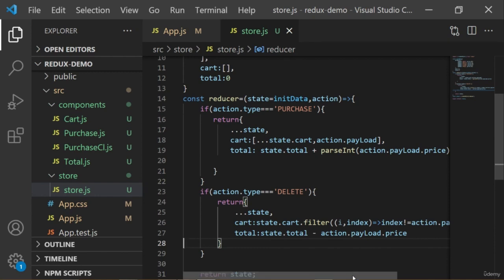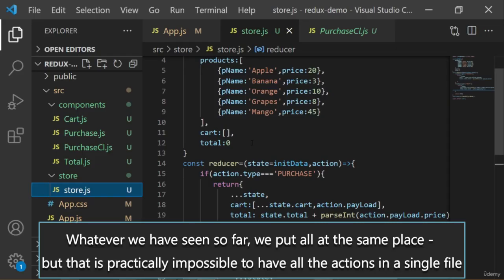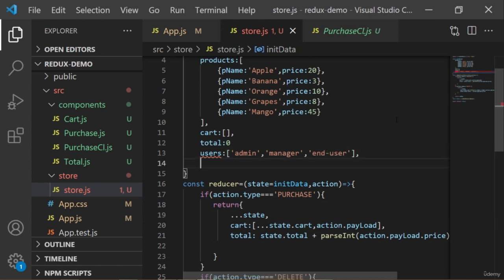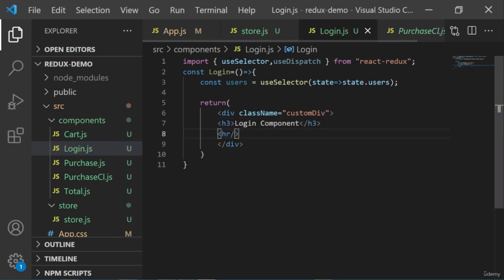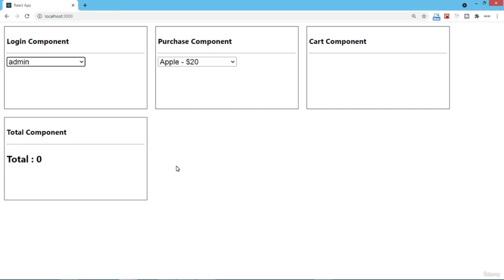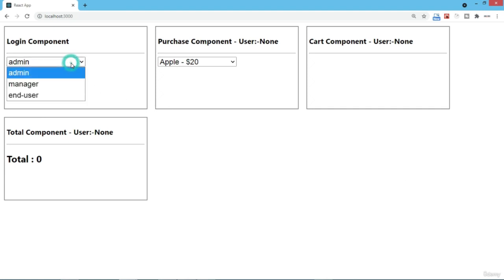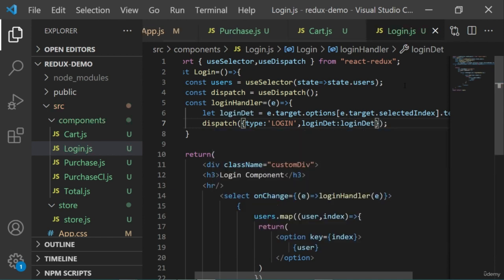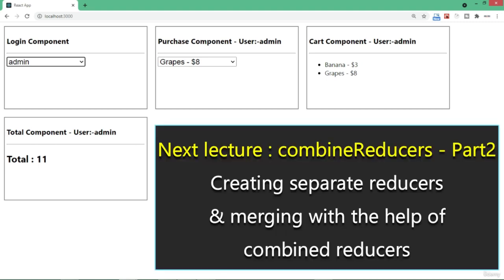10 Combine Reducers Part 1